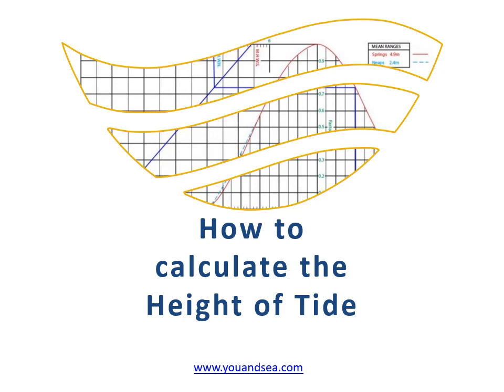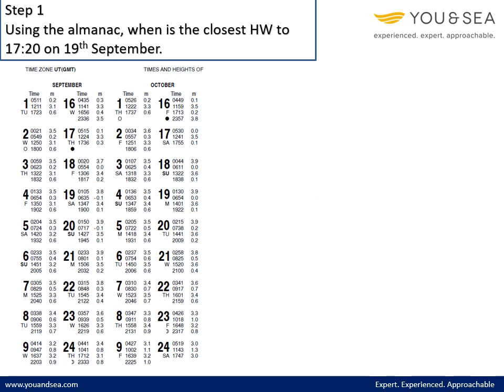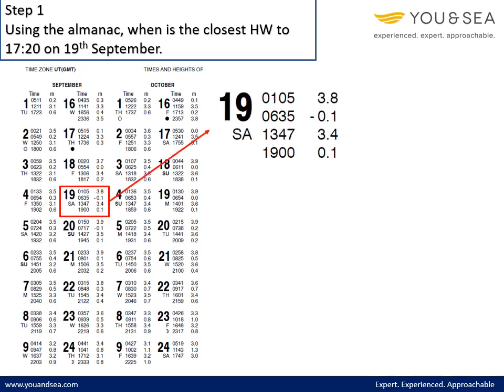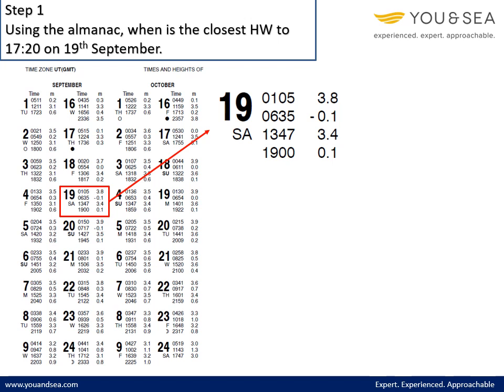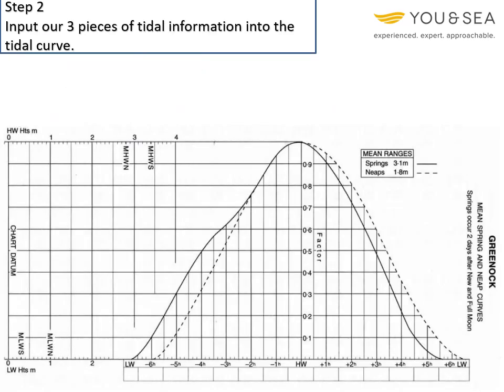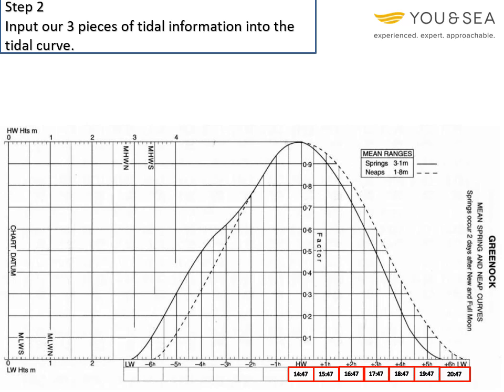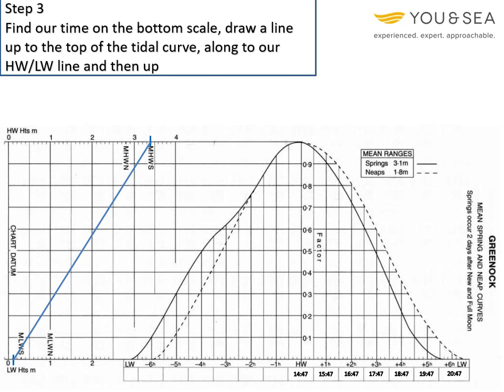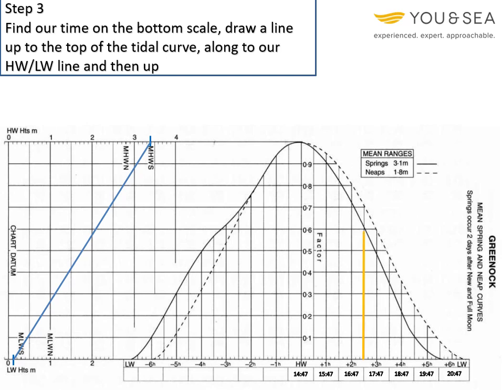13 Height of Tide Presentation